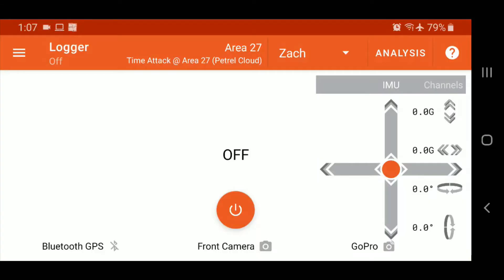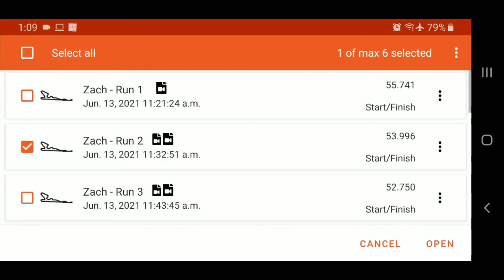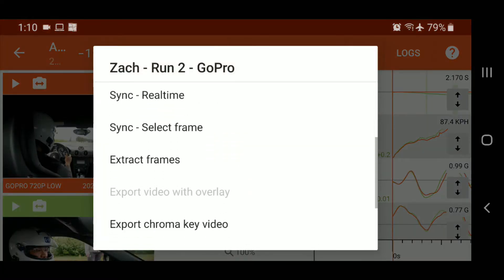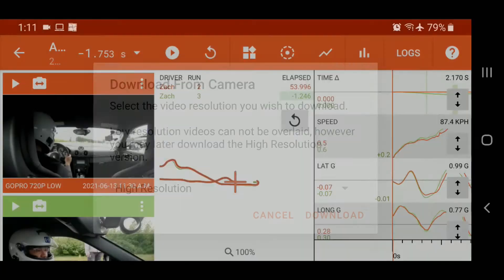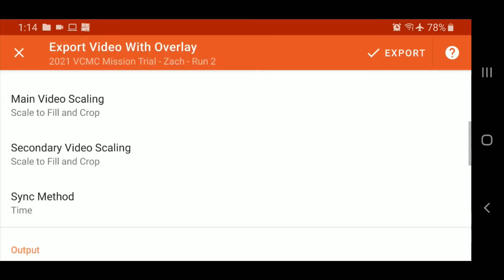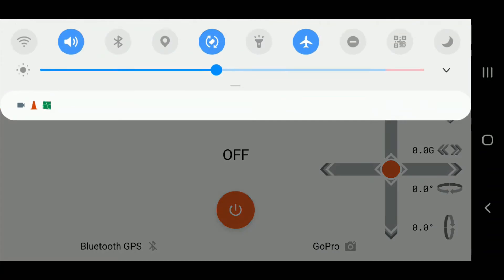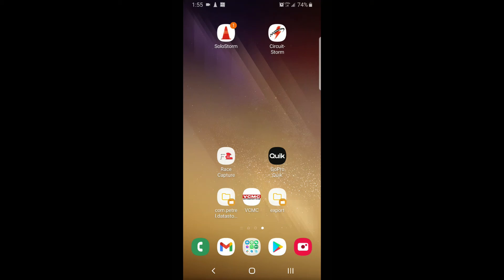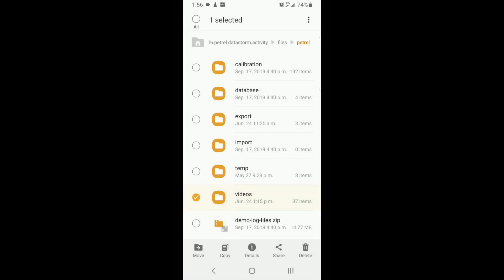SoloStorm - Export Side-By-Side Video with Overlay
This video covers how to export a video containing videos from 2 different laps/runs in SoloStorm/CircuitStorm including the data overlays.

This provides a visual representation of the differences between two runs.